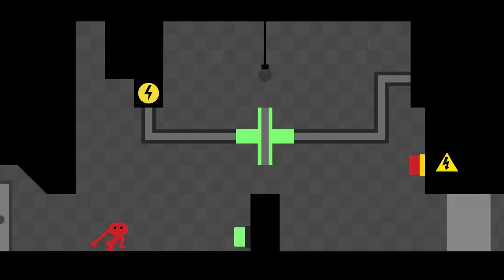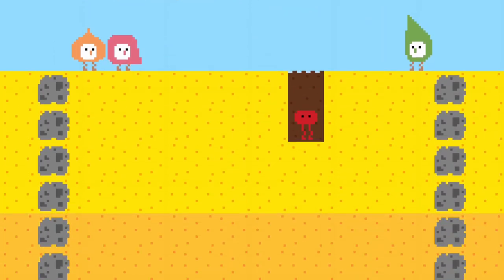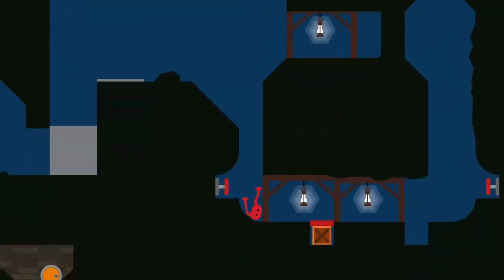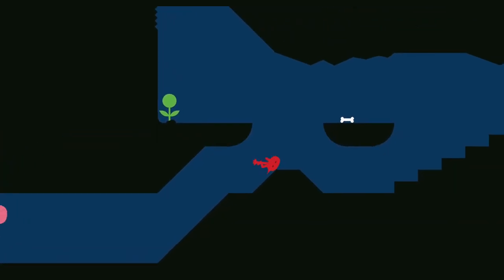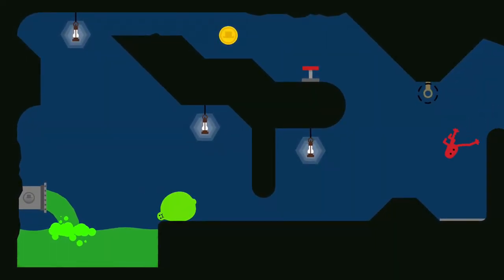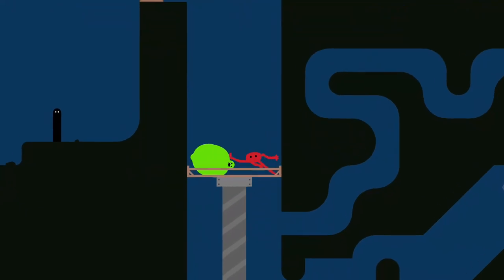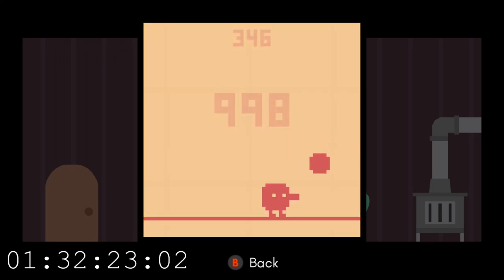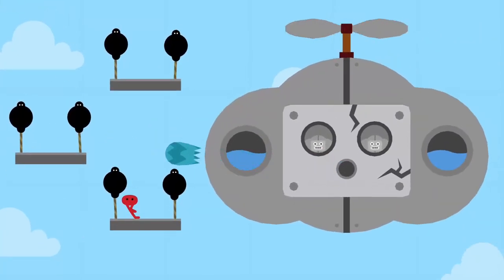Pikuniku Achievement Guide - Part 4: Lake and Mines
In part four, we power the subway, explore the mines and play all the way up to defeating the giant robot of the lake.

Dancing Bugs: Butterfly
Trophies: The Resistance, PikDug, The Worms, Ernie the Worm
Achievements: Cresus, Stubborn

Made for TrueAchievements.